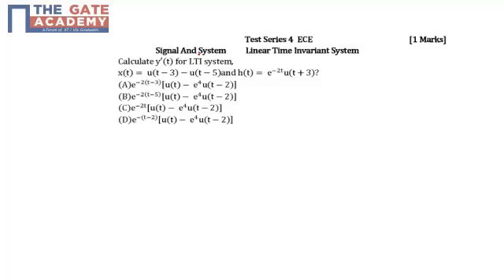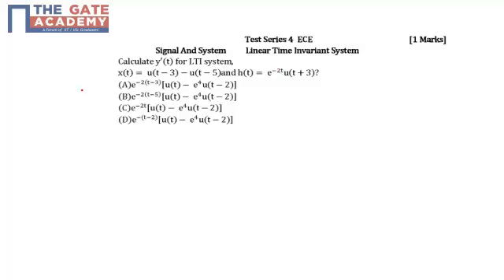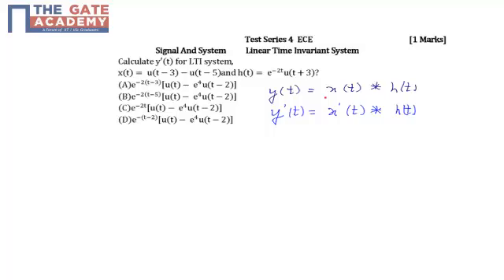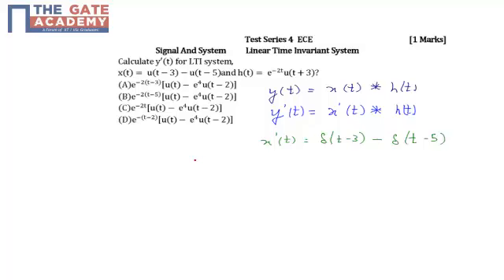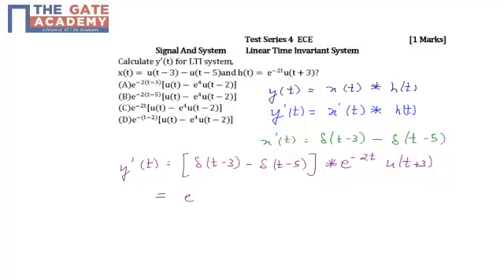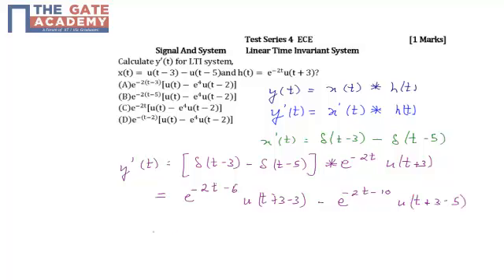GATE 14 AIMTS 4 Q No 15